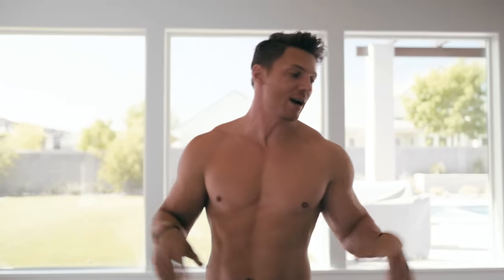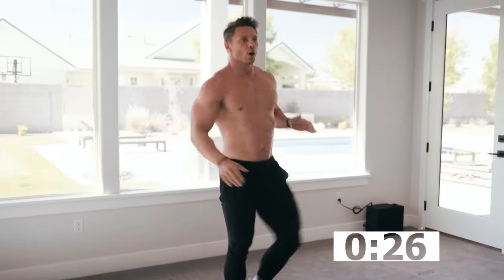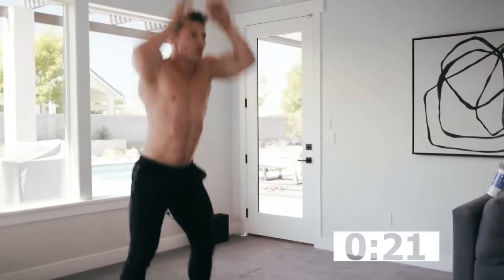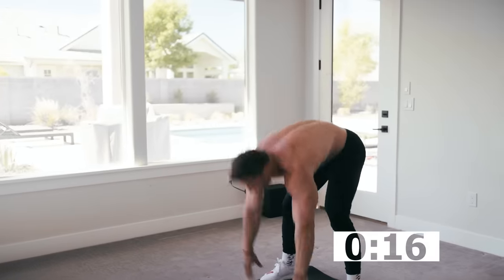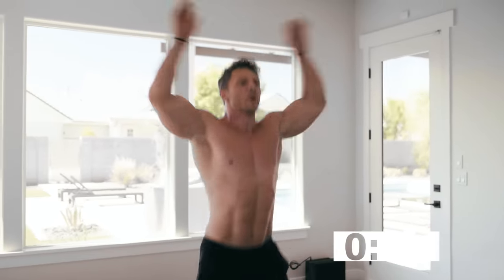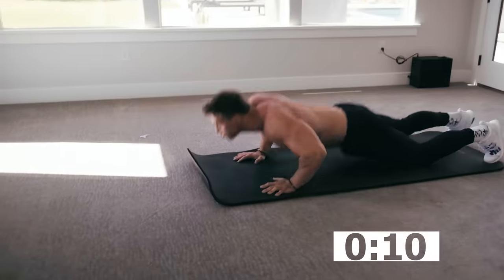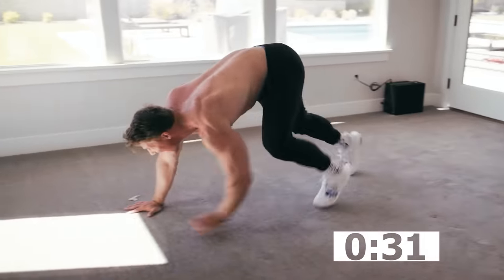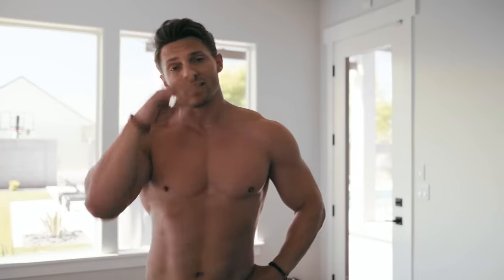12 Minute FAT BURNING Home Workout For ABS